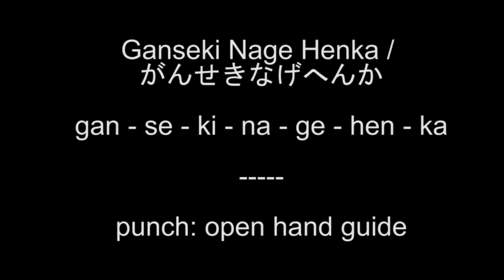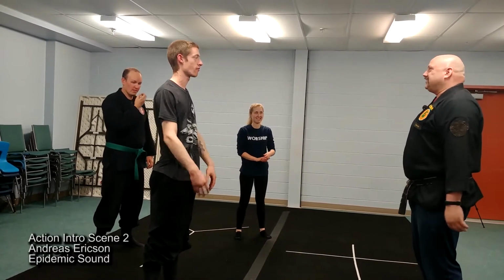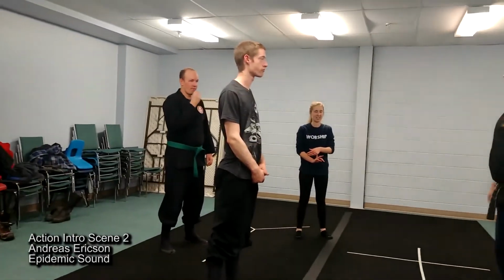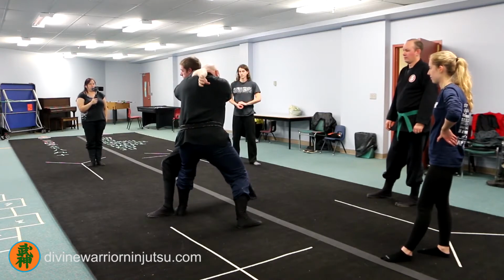Ninjutsu, 4th Kyu, part 81 ganseki nage henka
Can't wait for the next video?  Don’t want commercials?  Get your training & rank in Ninjutsu from home.  Not just graded material but everything that is taught at that rank as if you were there!